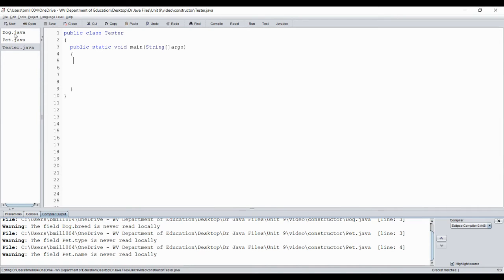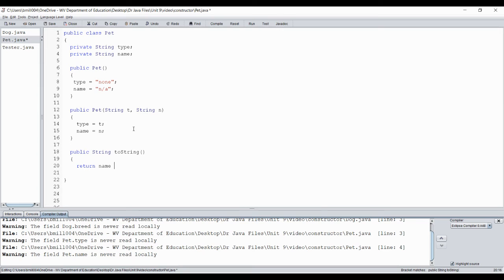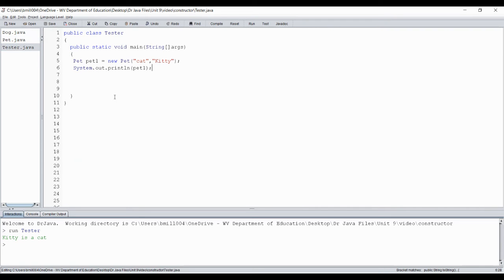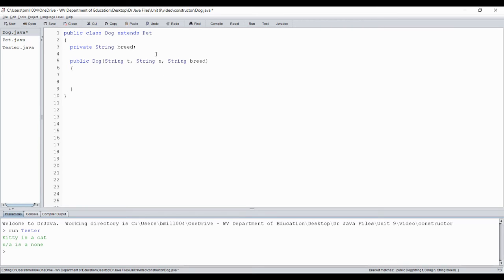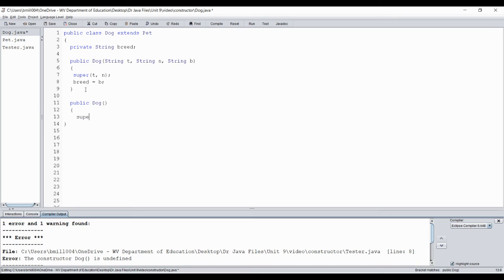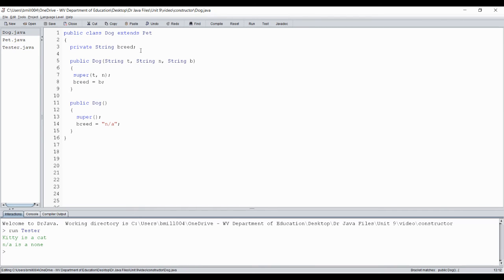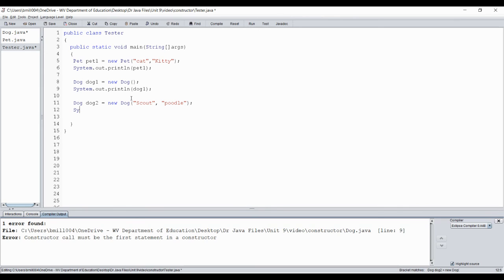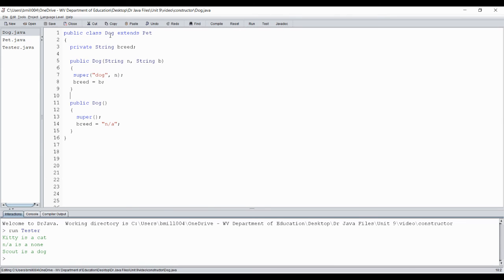AP CSA Unit 9 Constructors with Inheritance